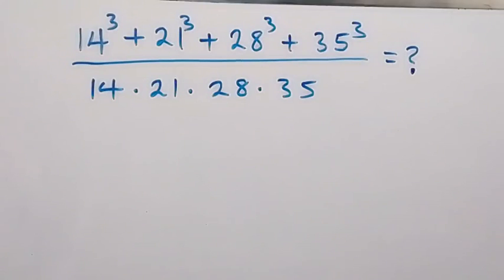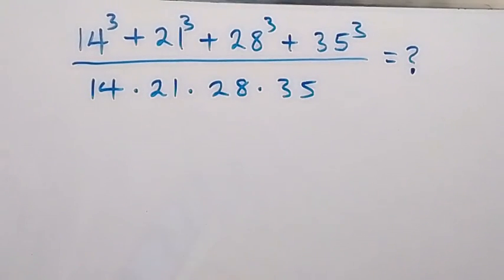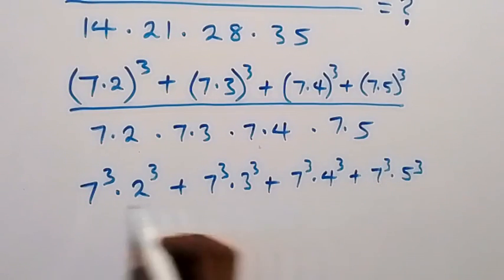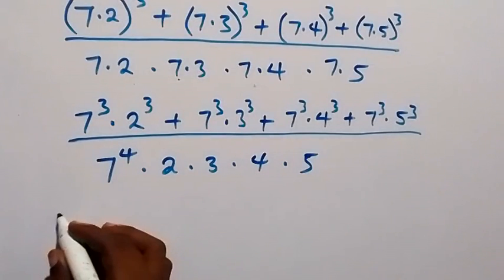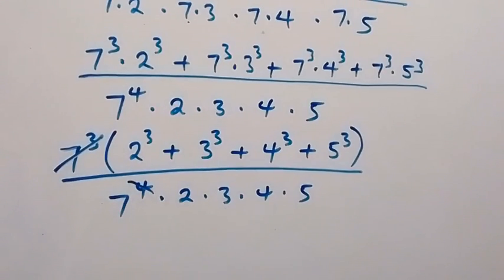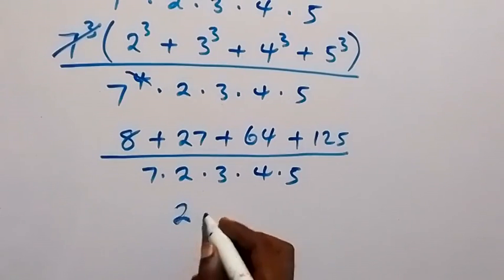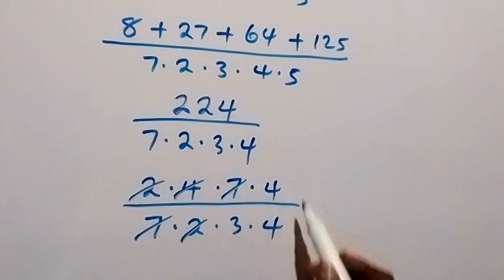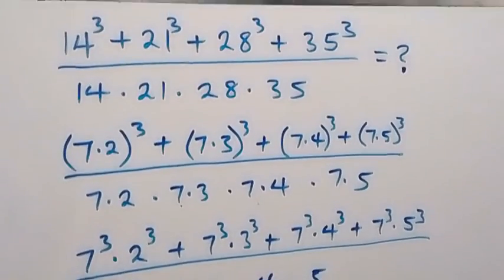Germany | Can you solve ? | Nice Math Olympiad Problem